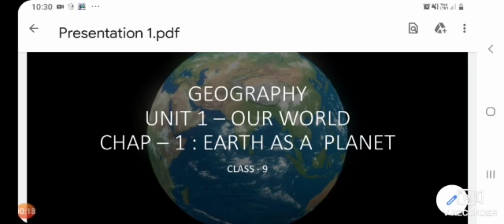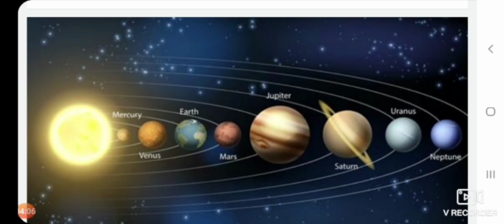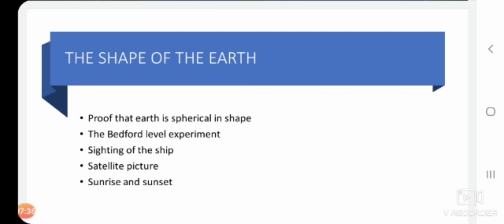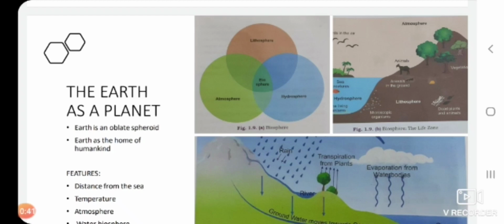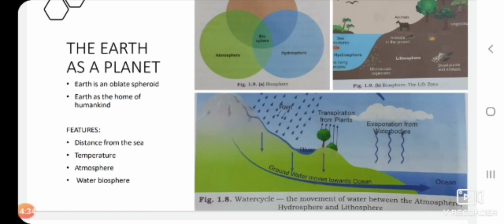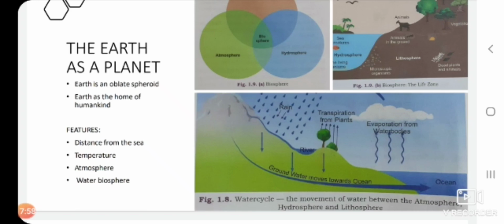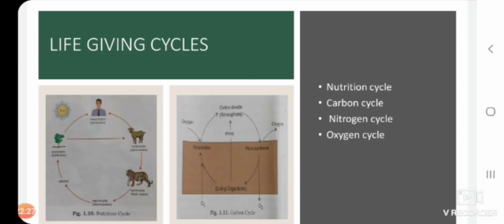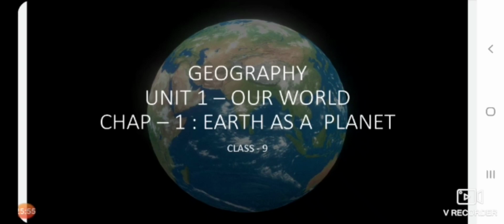CLASS 9| GEOGRAPHY | CHAPTER 1 EARTH AS A PLANET